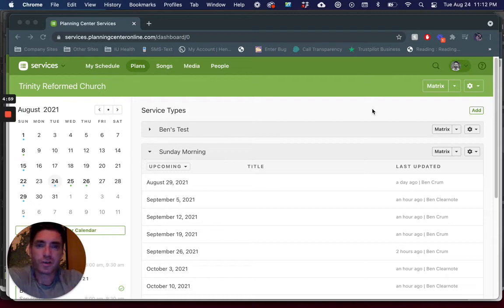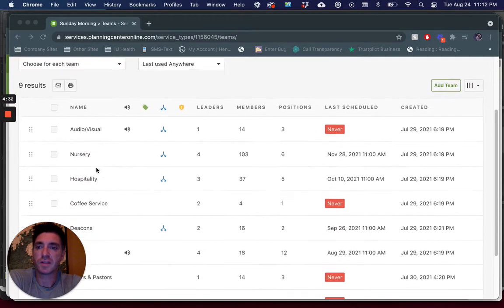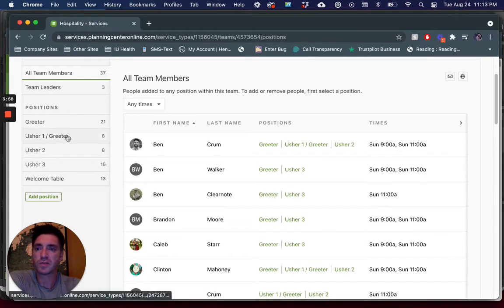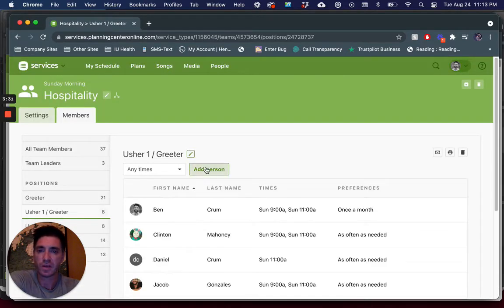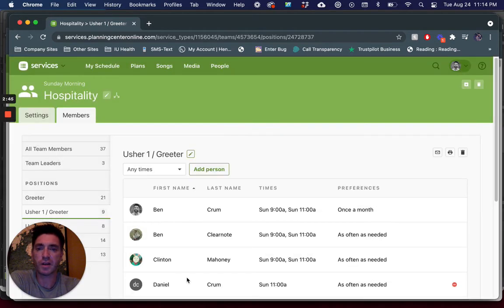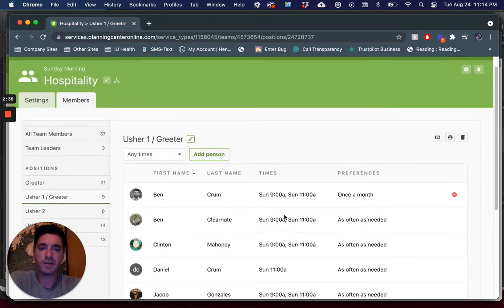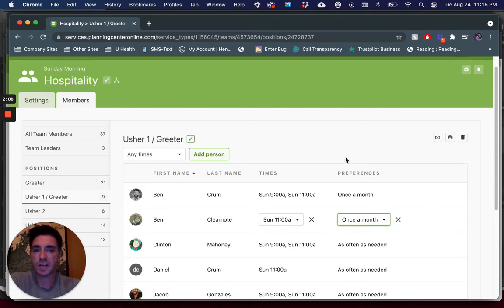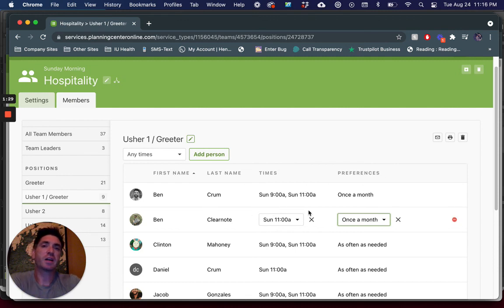Schedulers - Updating Your Team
Keeping your team roster up-to-date is really important. Be sure to remove anyone who is no longer serving on your team and add any new volunteers who you want to add to schedules.

If you get an alert that someone is not currently available in the Services app, please contact Ben Crum or Pastor Weeks.